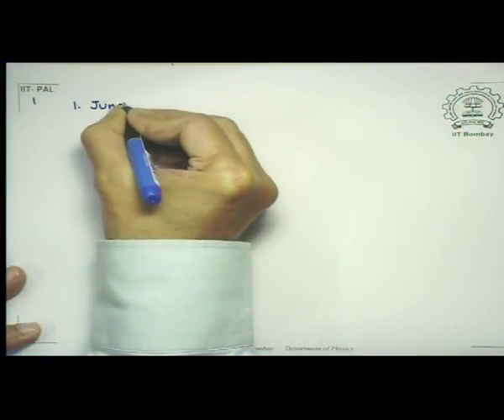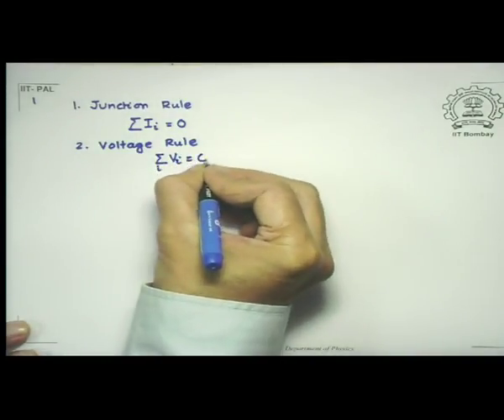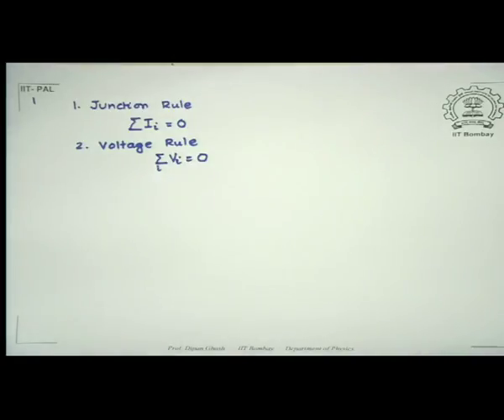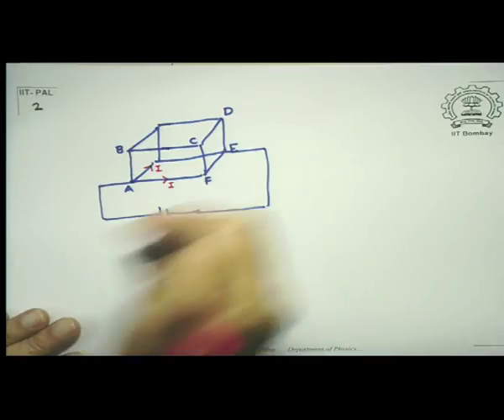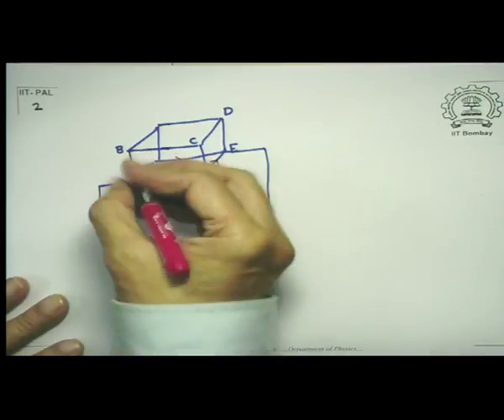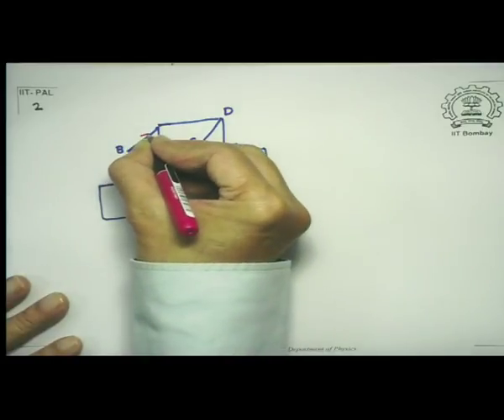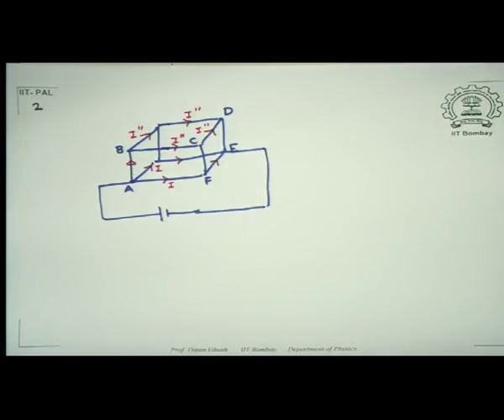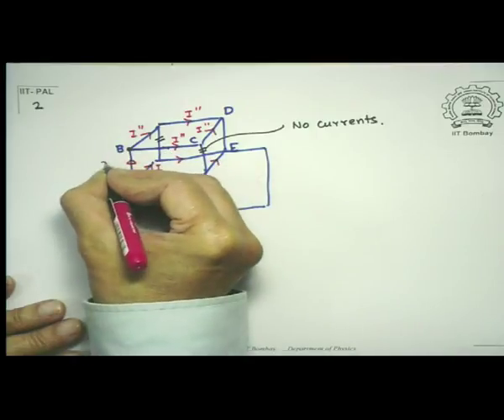Wheatstone's bridge, meter bridge and potentiometer (CH_22)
Subject: Physics
Course Name: Current and Electricity
Name of Presenter: Prof. Dipan K. Ghosh